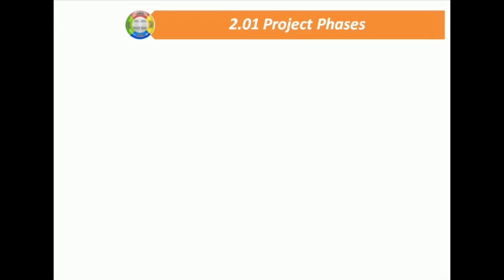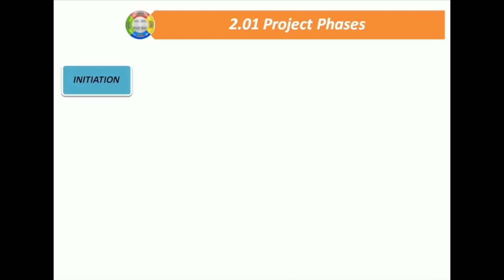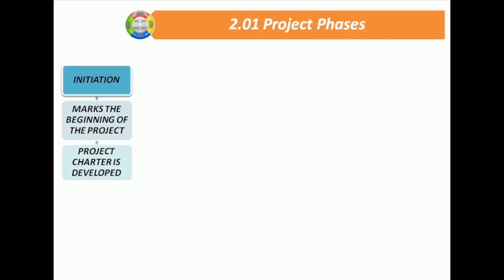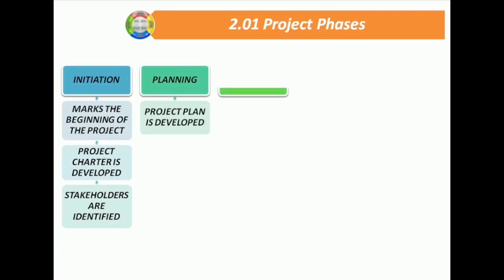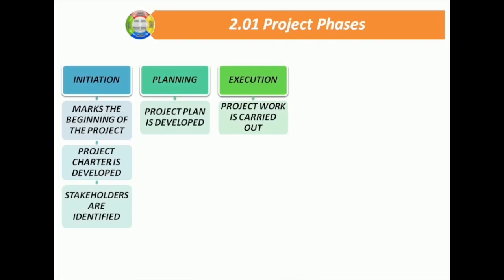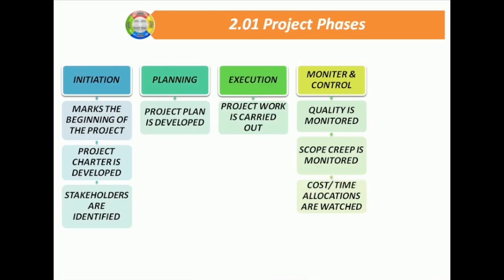TOPIC 2.01 - PROJECT PHASES OF PROJECT MANAGEMENT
"Embark on a journey through the intricate tapestry of Project Phases in our latest video! 🔄 Explore the key stages that breathe life into every project, from conception to completion. 🌐 Whether you're a project manager or enthusiast, this guide delves into the nuances of initiation, planning, execution, monitoring, and closure phases.

Uncover the strategies that drive success at each pivotal step of the project journey. 💡 Elevate your project management skills and gain a comprehensive understanding of how effective management in each phase ensures triumph. Join us as we decode the dynamic dance of Project Phases, paving the way for project excellence!